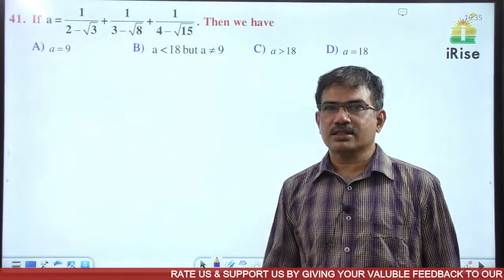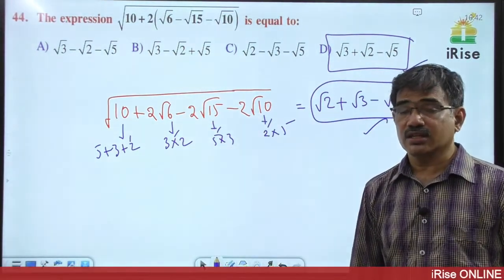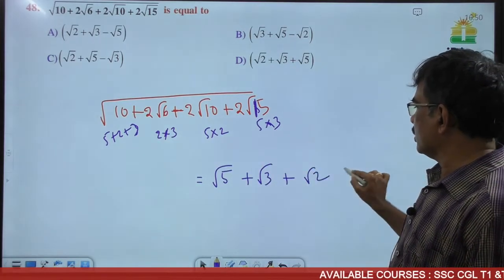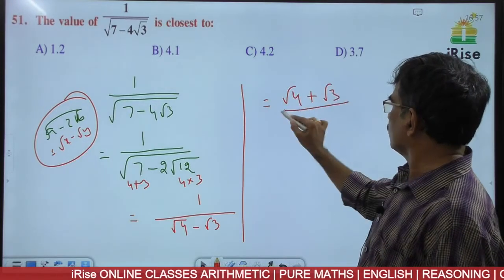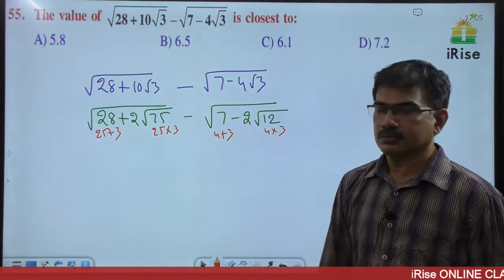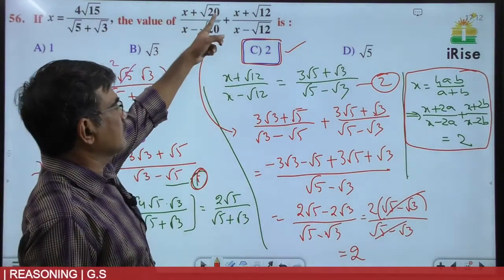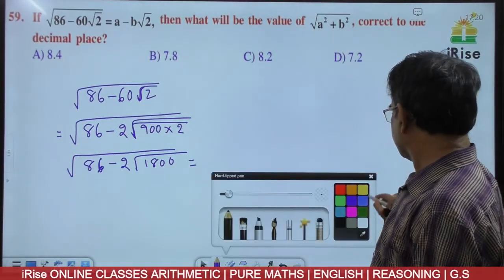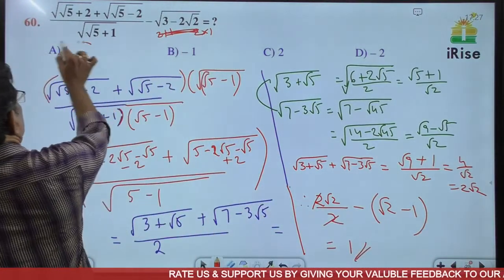INDICES & SURDS (PART-7)